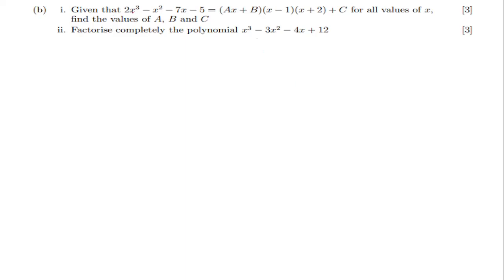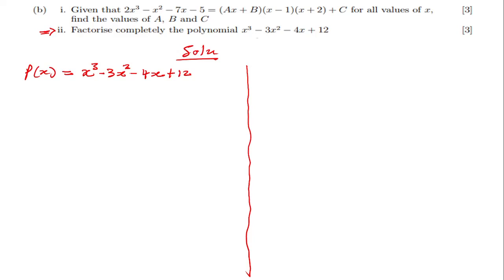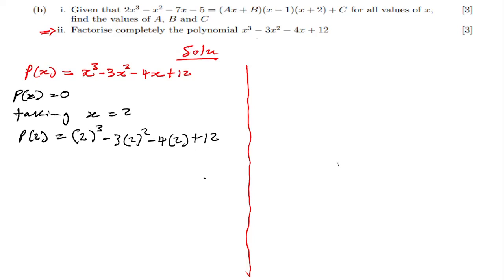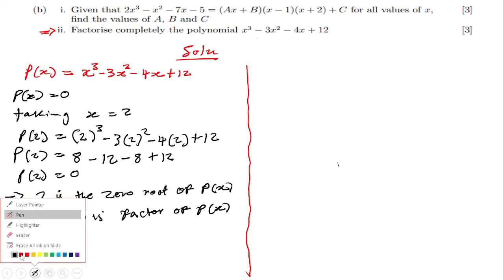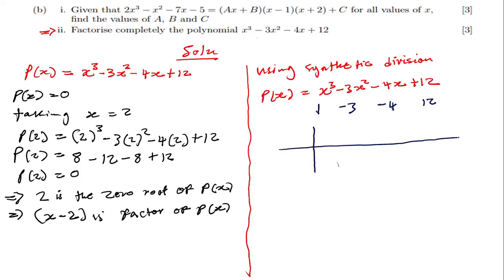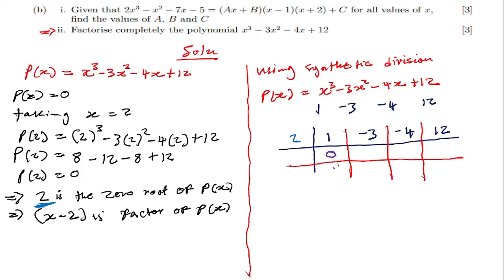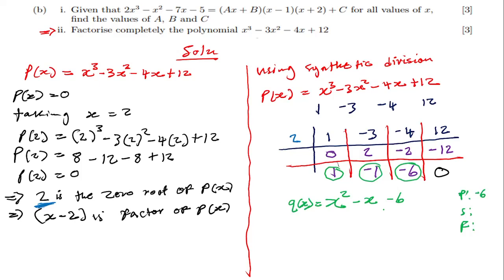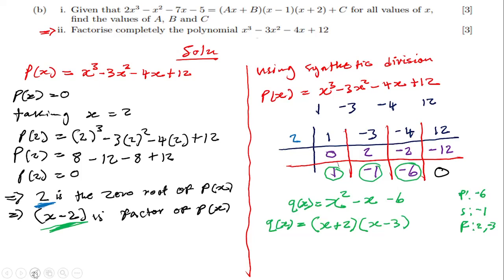MAT 1120 2023 EXAM SOLUTION PART 4